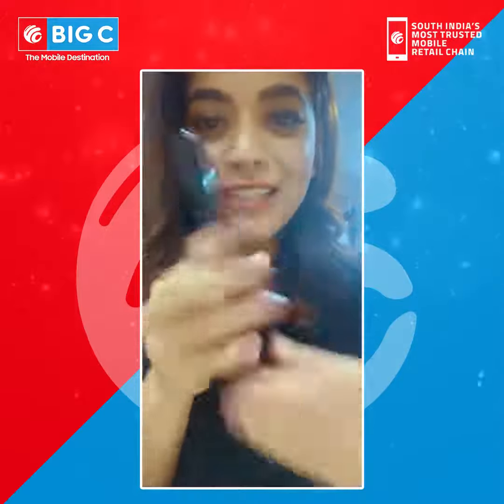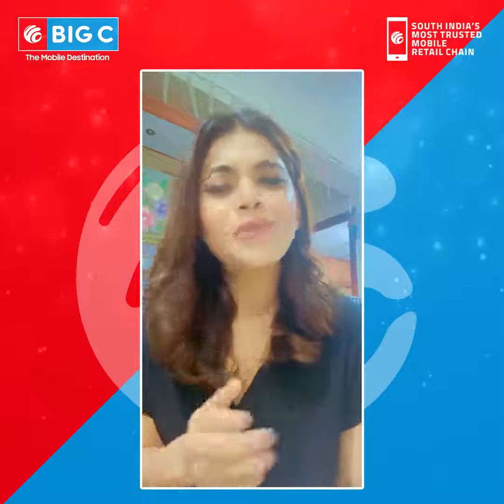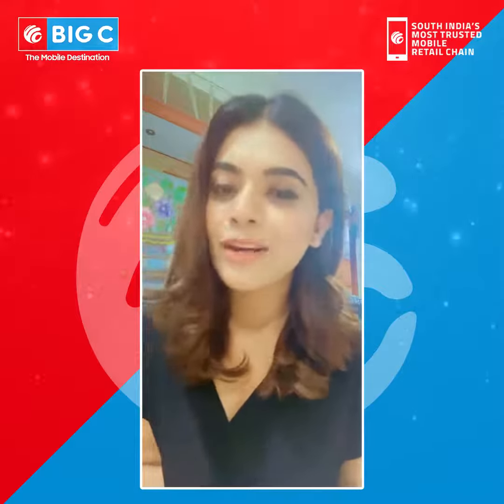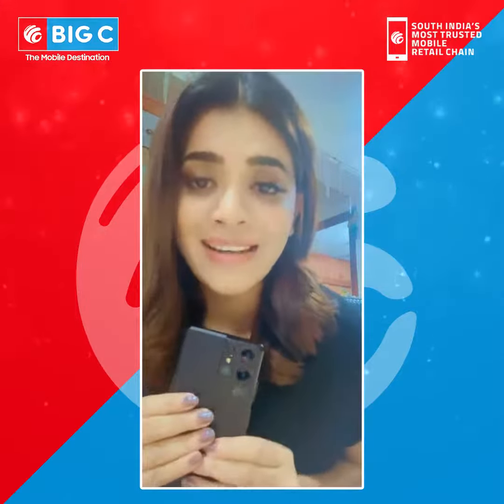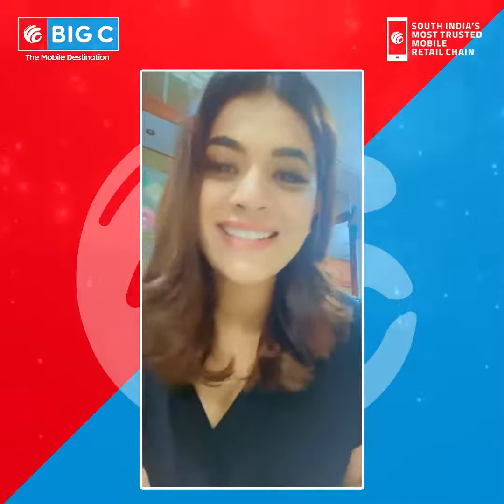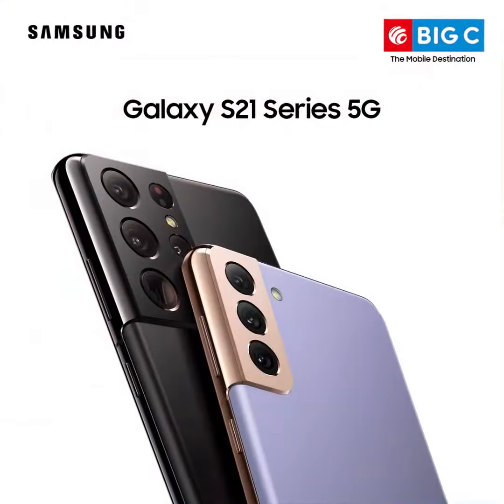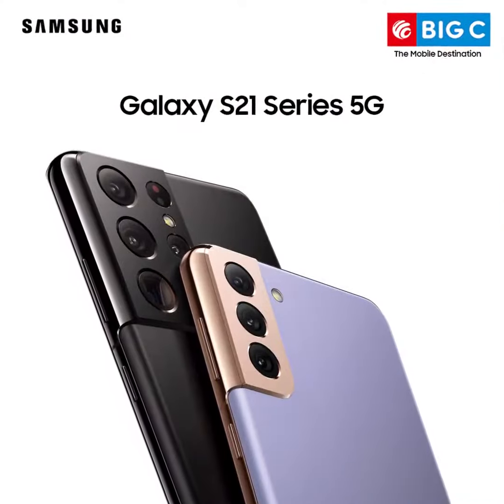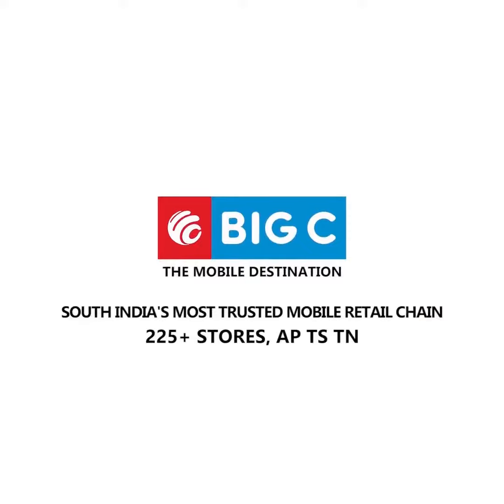Samsung Galaxy S21 - Review by yamini_bhaskar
Samsung Galaxy S21 - Review by yaminibhaskar
Brilliant phone, amazing camera and speed